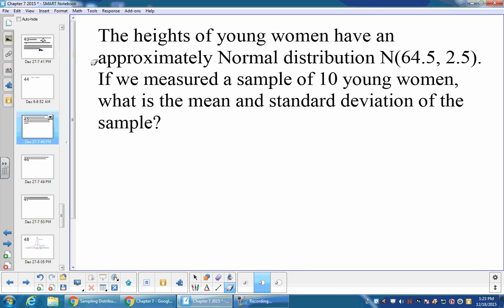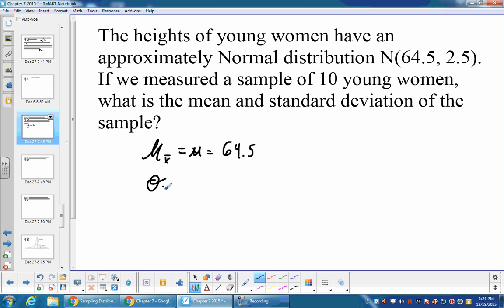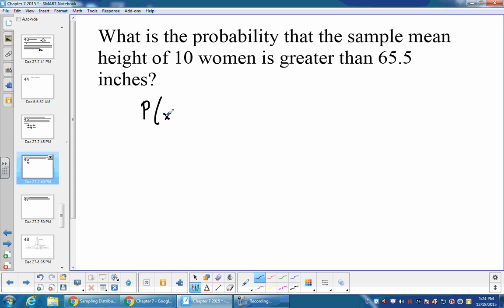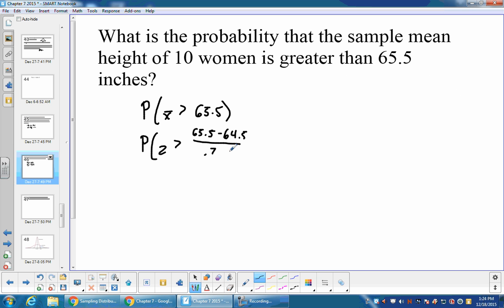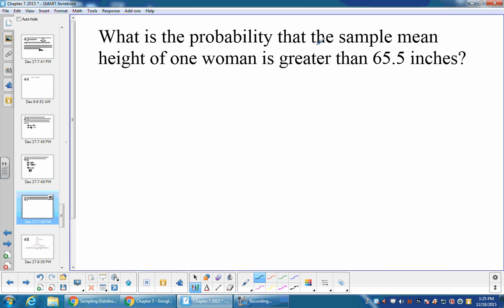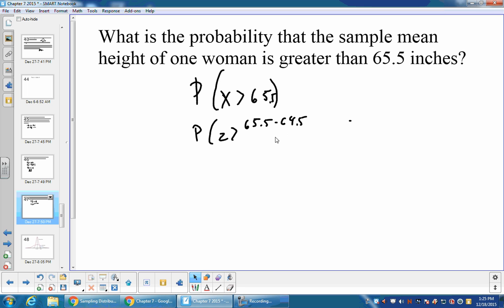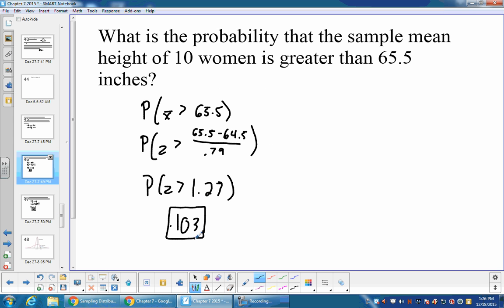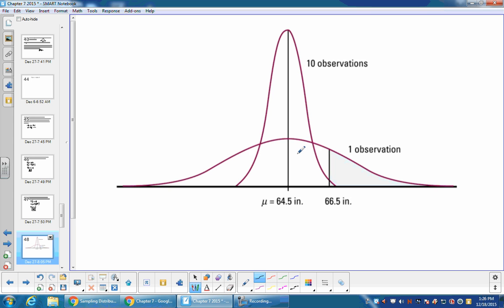AP Stats ch 7 video 8